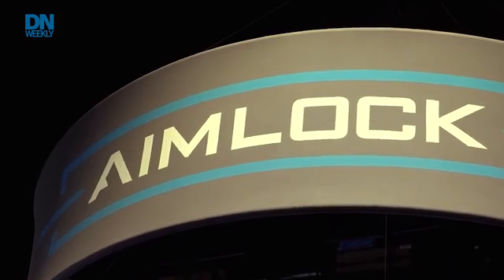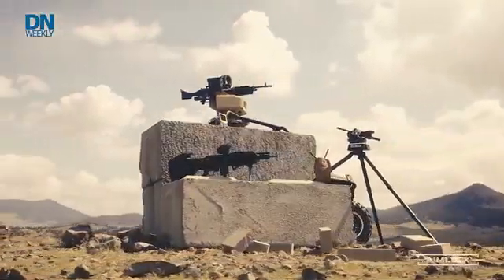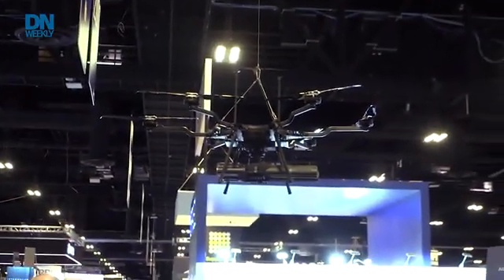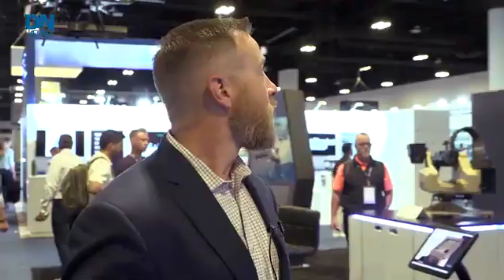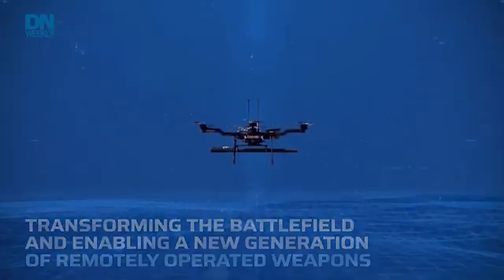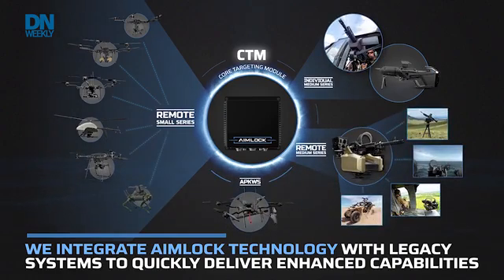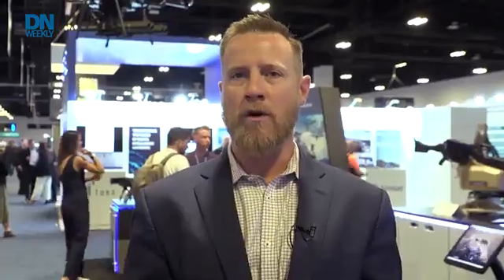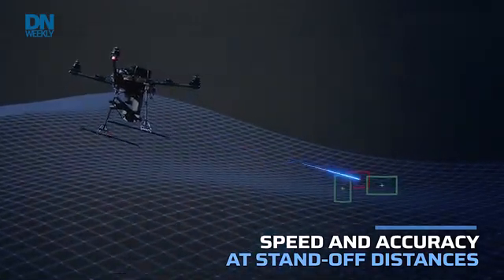Autonomous aerial grenade launcher? New firearms headed for the skies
Aimlock shows off a host of new drone tech featuring everything from rifles to machine guns mounted to drone systems.